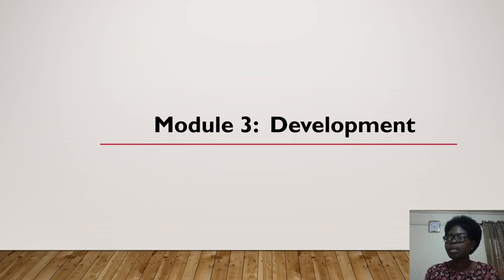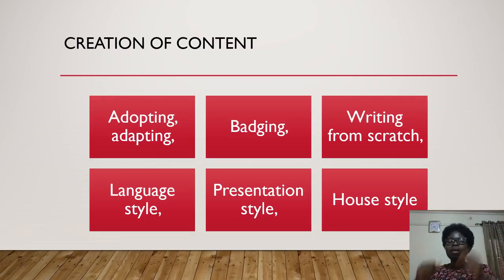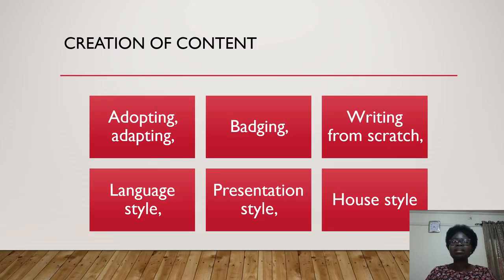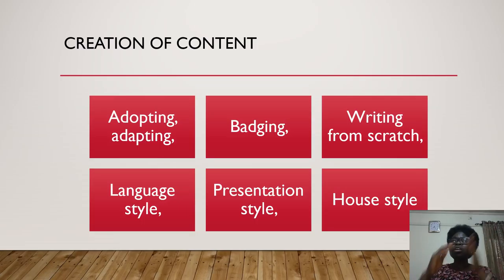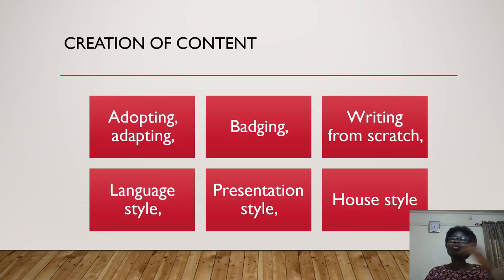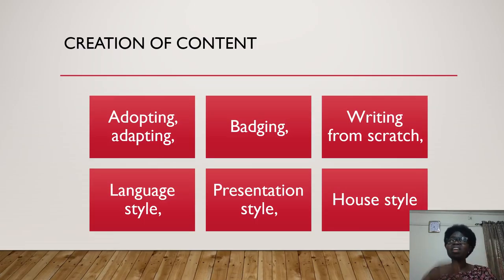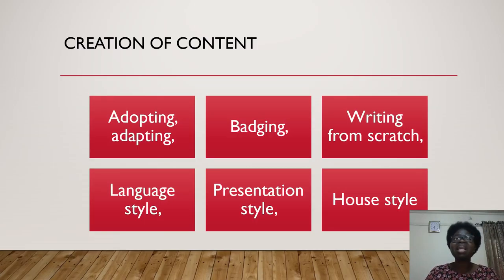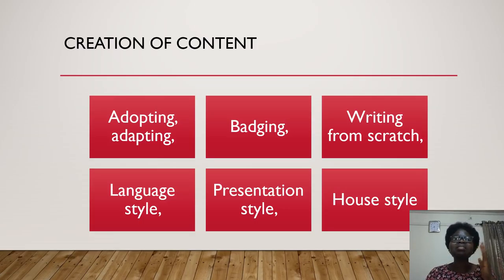Module 3 Online Course Development